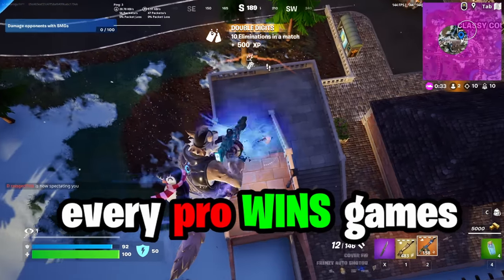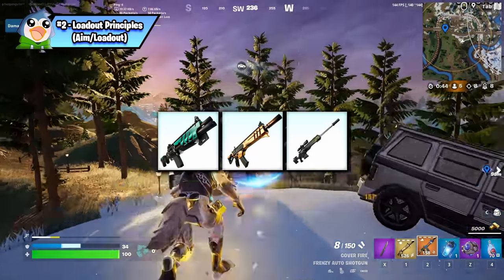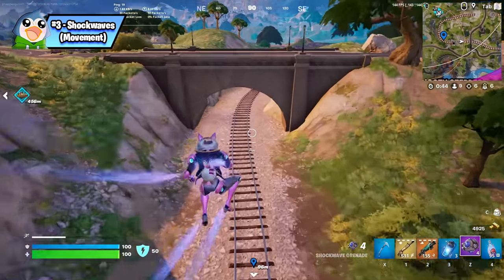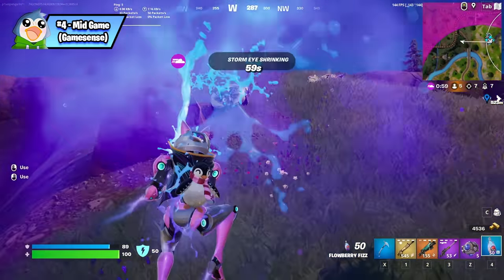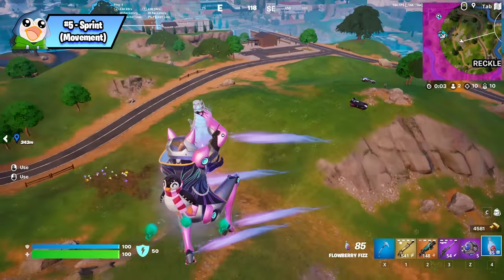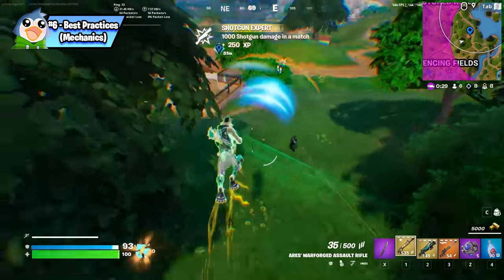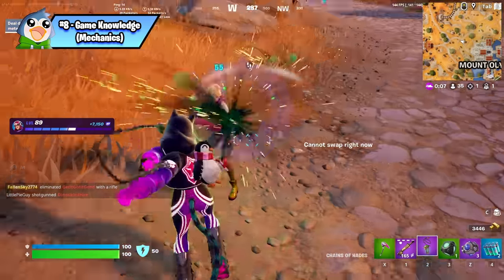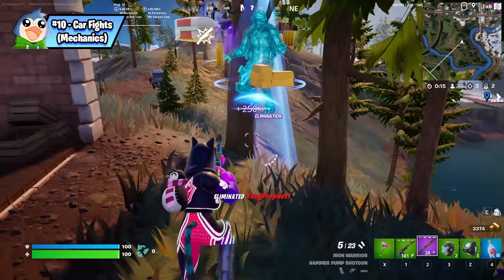The Secret Sauce of Zero Build: An Improvement Guide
This guide will help you improve your Fortnite zero build skills. You'll get better and you'll enhance your gameplay and play like a pro player after watching. The video has 10 tips that you can use to grind ranked and become a better player.

It means a lot to me and helps me a ton.

Clip credit to @DoryuuZ

I'm also on other platforms which you can find here!

0:00 The Secret Sauce
0:17 The Principles
0:39 Before You Land (Gamesense)
1:40 Loadout Principles (Aim/Loadout)
4:12 Shockwaves (Movement)
6:32 Mid-Game (Gamesense)
8:15 Sprint (Movement)
9:52 Best Practices (Mechanics)
12:40 Aim Improvement (Aim/Loadout)
13:45 Game Knowledge (Mechanics)
14:44 Reloading (Mechanics)
15:40 Car Fights (Mechanics)
16:16 Like + Sub :)